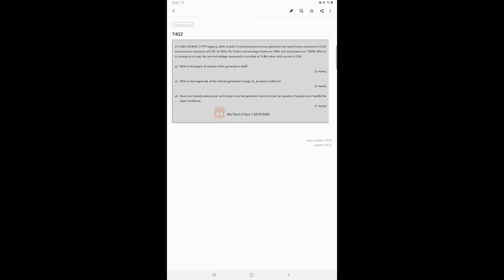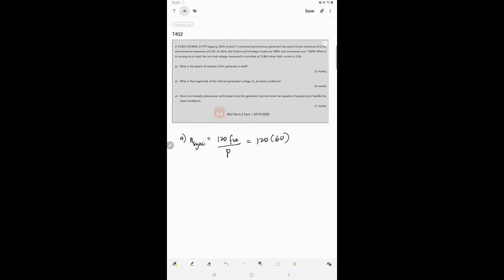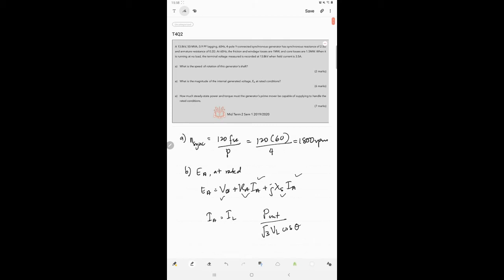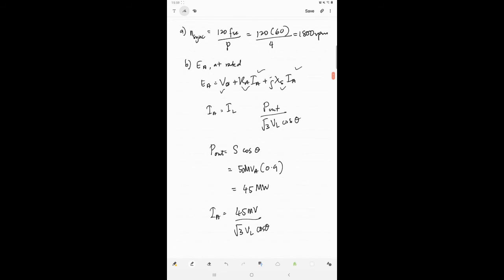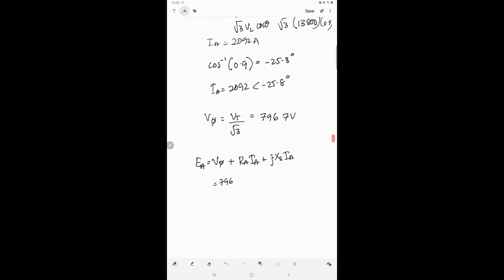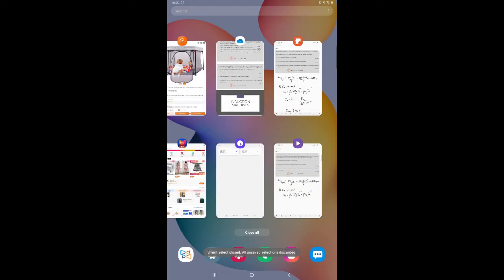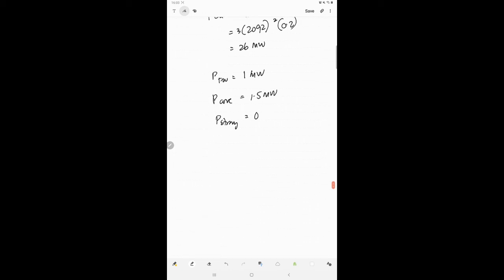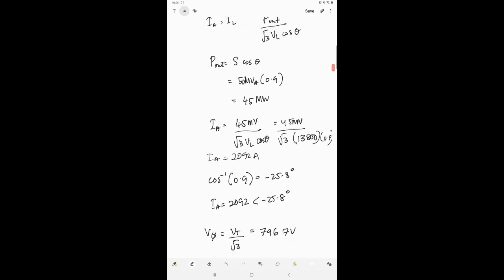EMS Tutorial: Synchronous Machines_p2